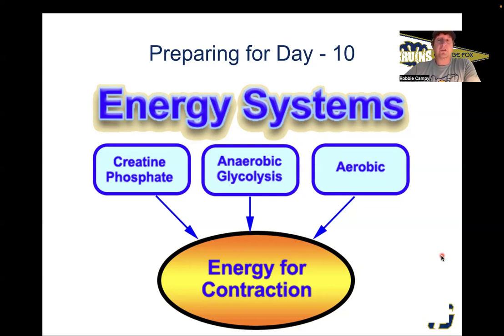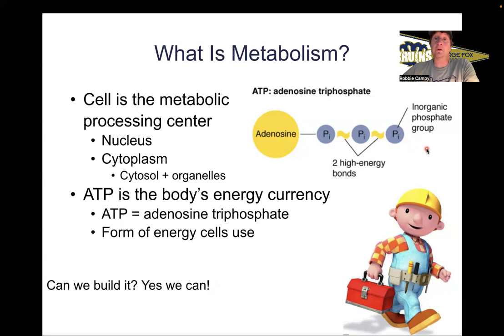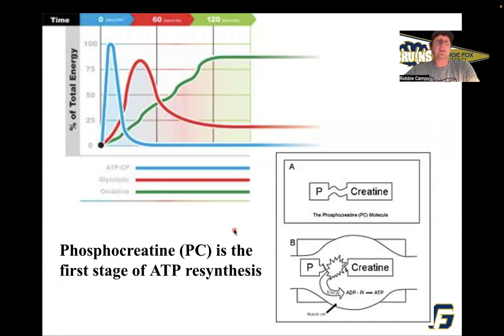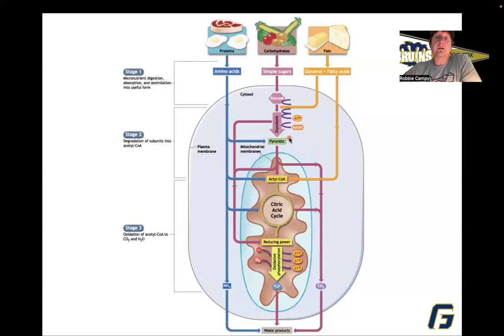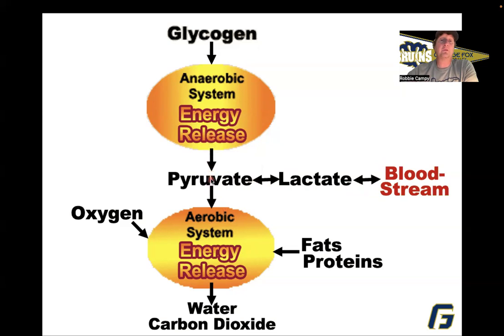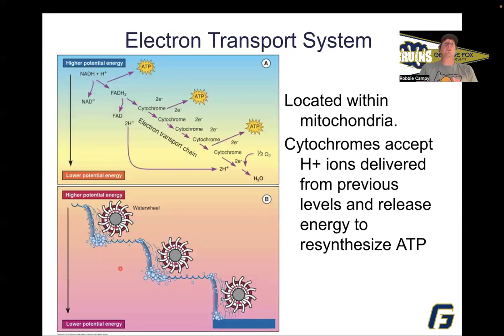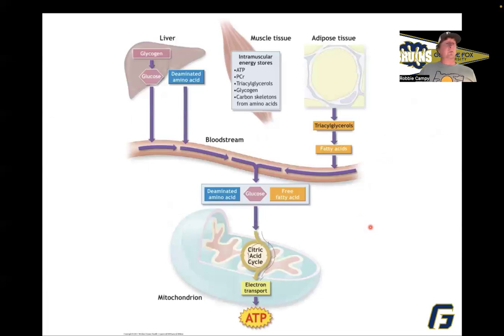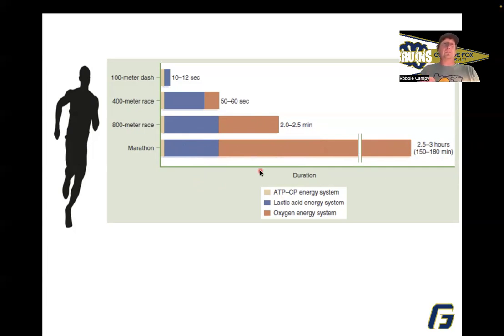Preparing for day 10